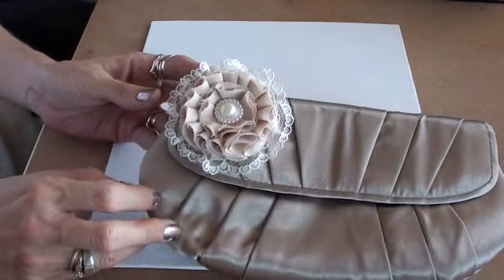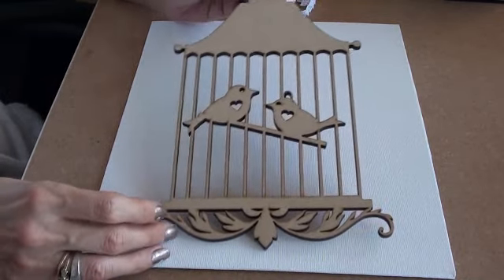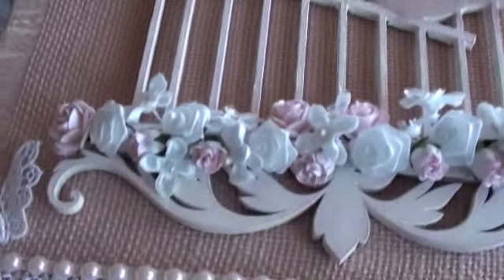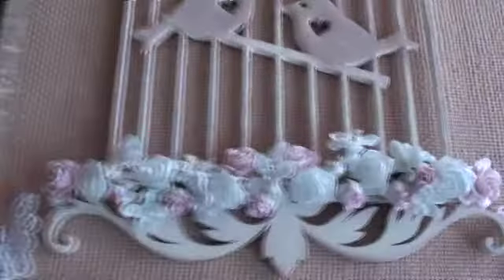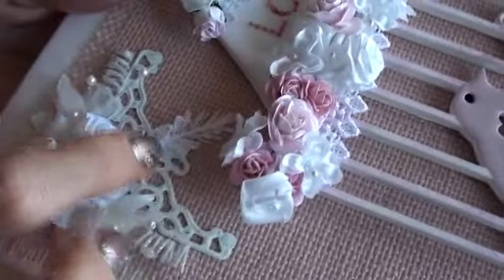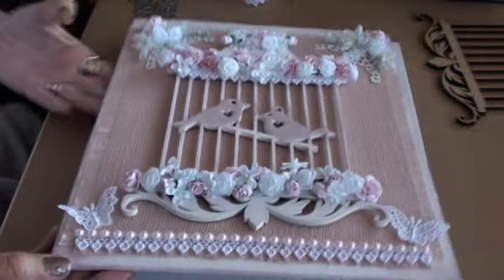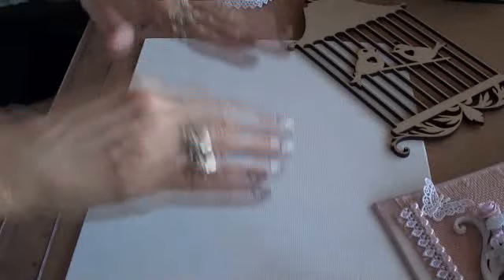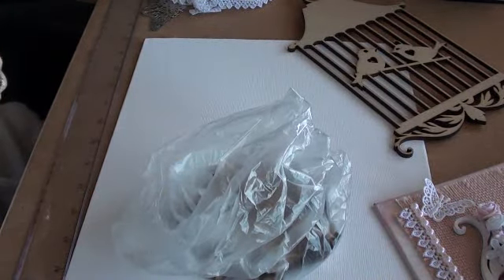Shabby chic Love canvas.